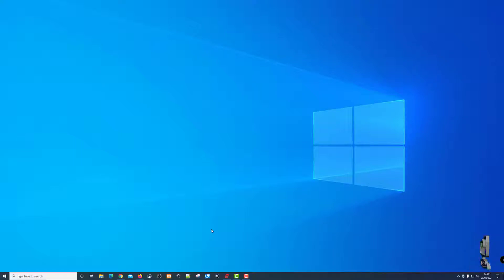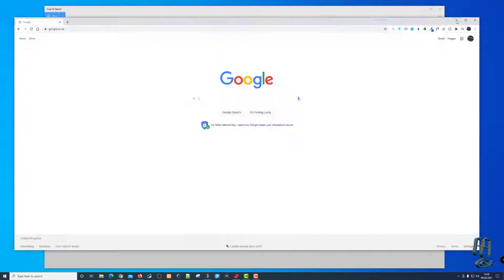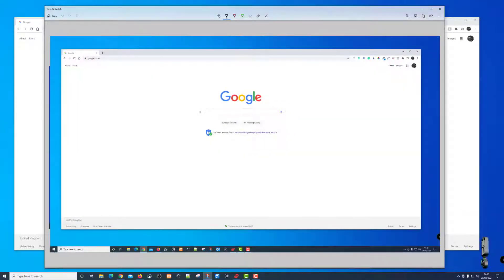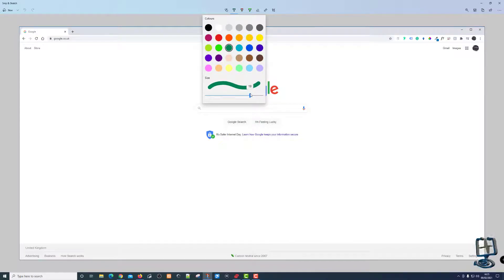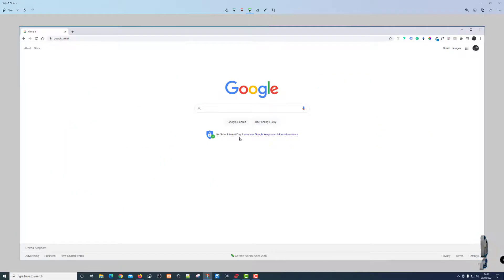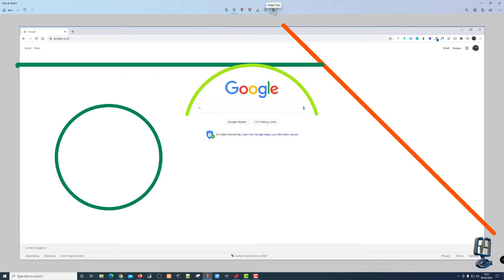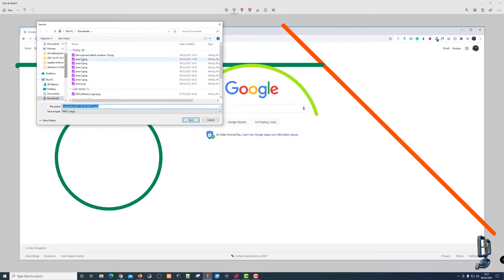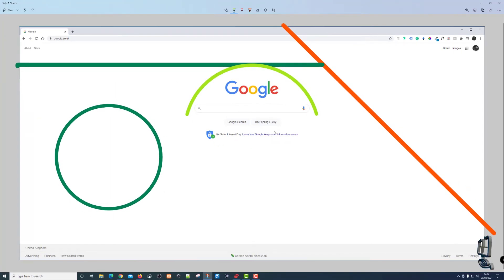Windows 10 Snip and Sketch | Screen Grab Tool for 2021 | Edit Screen Captures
Learn how to use Windows 10 Snipping tool replacement, Snip and Sketch.
Snip and Sketch allows Windows 10 users to take screengrabs to use in all sorts of editing and creation software. The tutorial shows how to take a quick screen grab then edit and draw on the captured image drawing straight lines using the included ruler in snip and sketch or draw circles using the included protractor.
I cover all the menu items in Windows 10 Snip and Sketch which replaces the Snipping Tool and is similar to Grab on the Apple Mac.